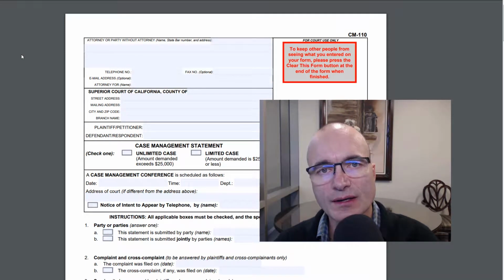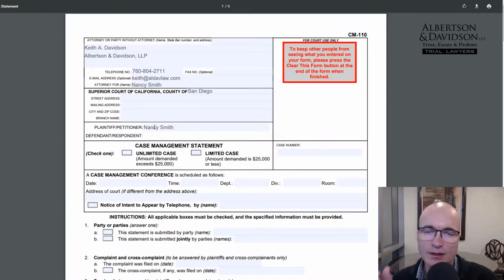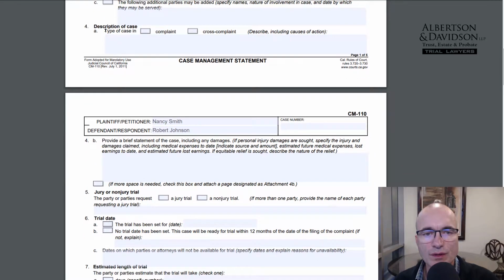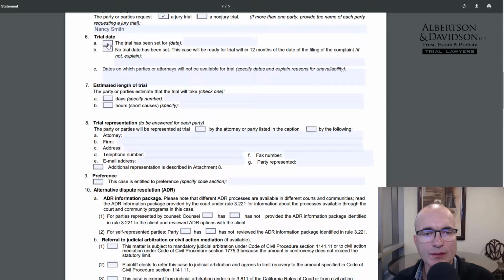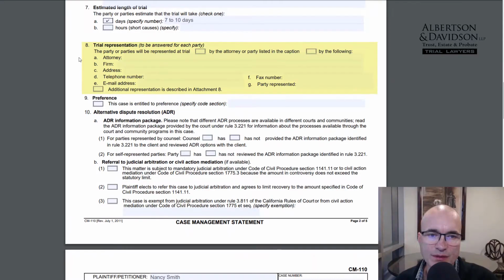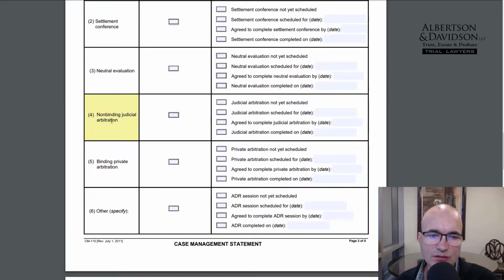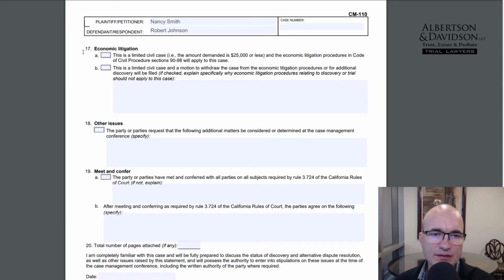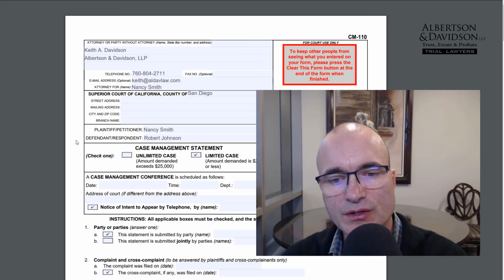California Case Management Statement -- Form - CM 110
California estate litigation attorney Keith Davidson explains the ins and outs of California form CM-110.